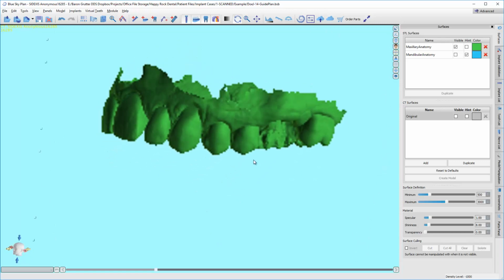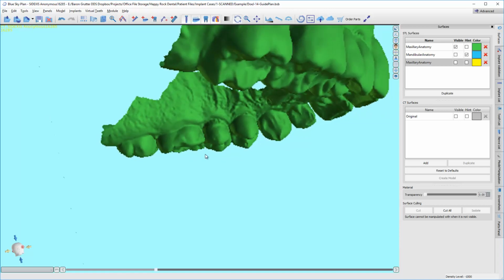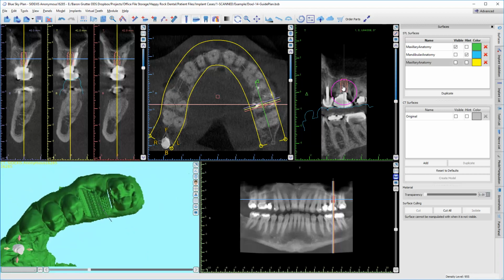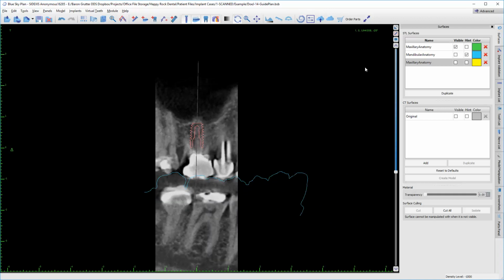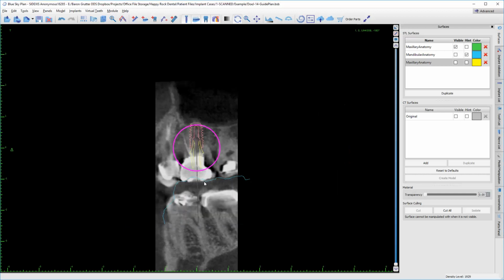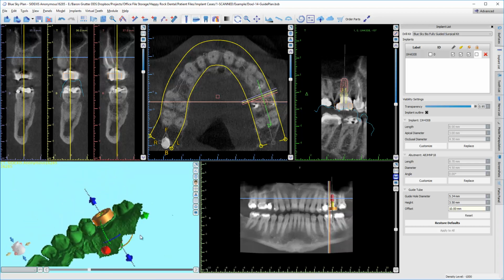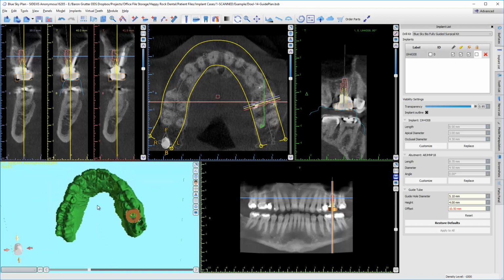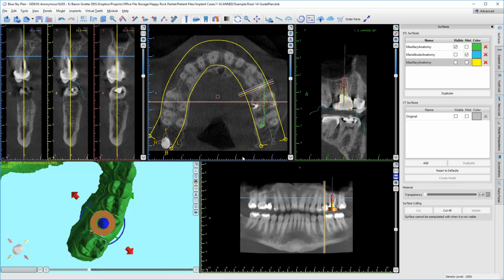BSP Guide Delegation - Bonus: Case Design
This video is not necessarily meant for delegation training. But, as I wanted to share the beginning and end of this case, I figured I'd might as well share the actual case design, as well. Hope it helps.